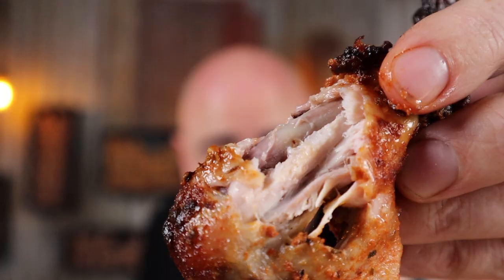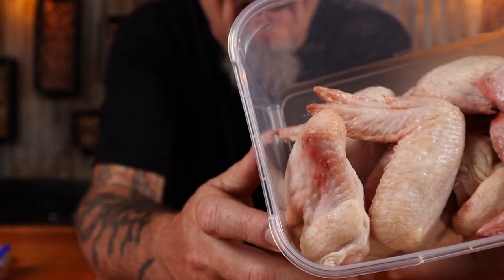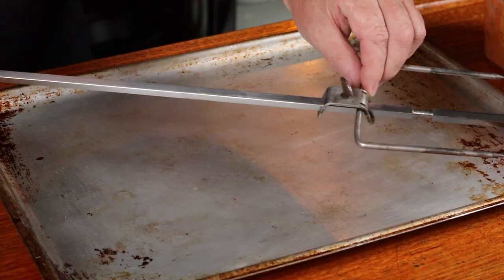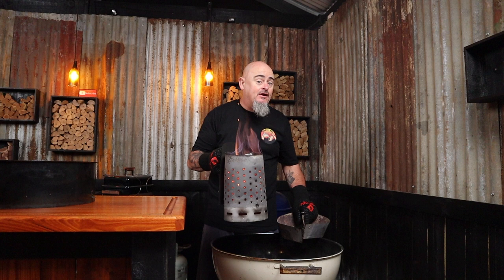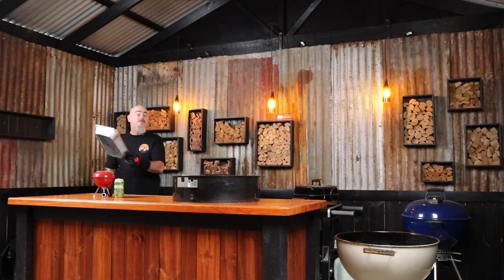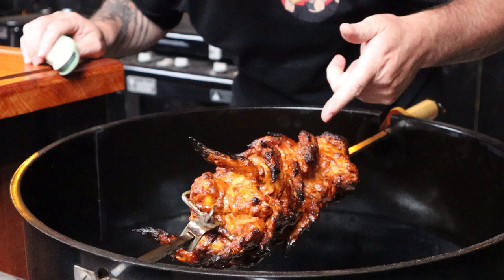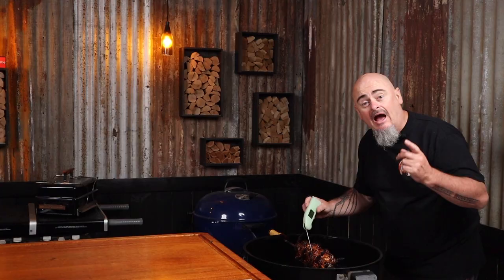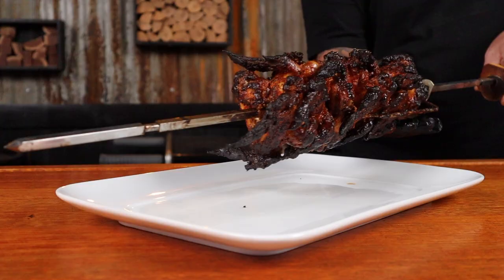Rotisserie chicken wings on the Weber grill in a Greek style Gyros marinade.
Rotisserie chicken wings on the grill are delicious but I’m sure we can make them better by soaking them in a Greek style Gyros marinade and cooking the chicken wings indirectly over some lump charcoal

What is the secret to crispy wings? High heat, whether that be from a direct or indirect source, you can achieve the same results with the proper set up.

What is the best method to cook chicken wings? That is a loaded question, I love wings cooked in so many different ways, the texture you get from cooking indirectly to directly is different. What I can say is hot and fast is best for the crunchy wings I love.

Main Ingredients:
2 kg (4.4lbs) chicken wings (whole)

Marinade Ingredients:
8 large garlic cloves (minced)
¼ cup of tomato paste
2 tablespoons of white wine vinegar
⅓ cup of lemon juice
¼ cup of extra virgin olive oil
½ cup Greek yogurt
¼ cup of dried oregano
3 tablespoons of sweet paprika
2 teaspoons of salt
1 teaspoon of black pepper

Items Used:
57cm (22”) Weber Kettle
Chimney Starter
2 x charcoal baskets
Weber rotisserie

Preparation Time: 10 minutes

Cook Time: 1 and a half hours

Cuisine: Greek / Australian